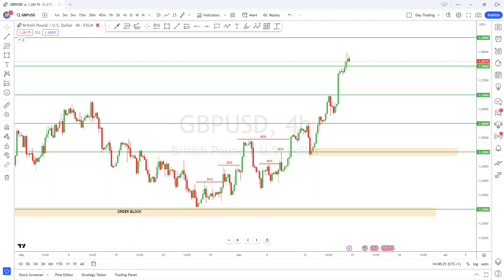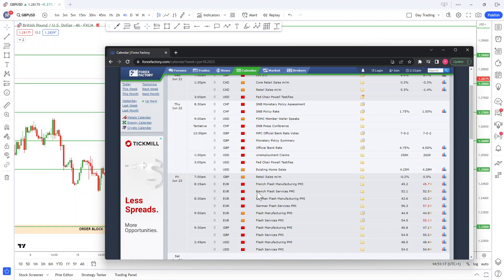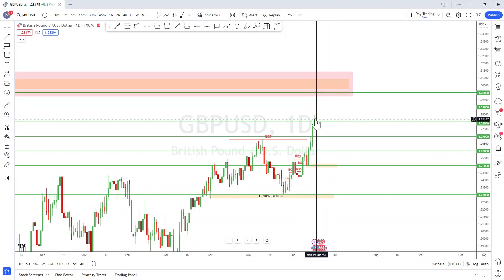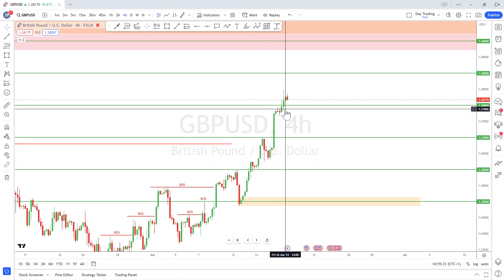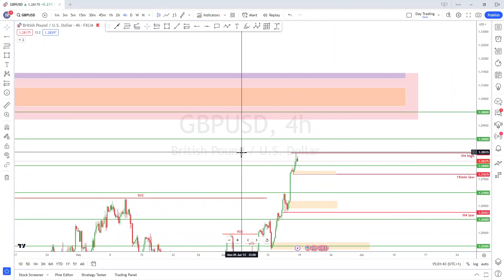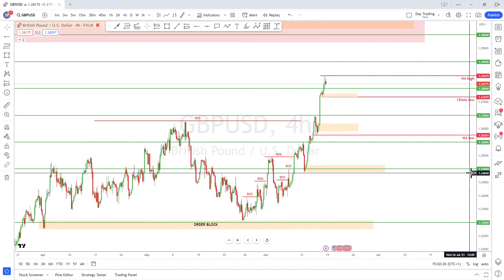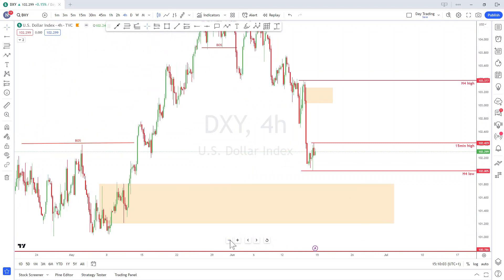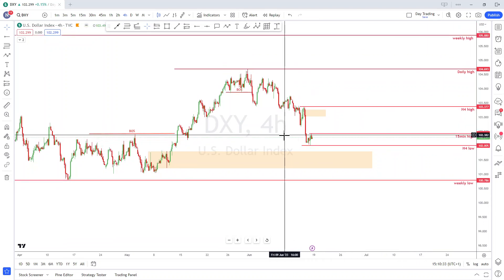WEEKLY FORECAST FOR 19/06/2023 ON GBPUSD AND DXY USING SMART MONEY CONCEPT!!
@fundamentalssimplified  In this video, I bring you an in-depth analysis of two major instruments in the forex market: GBPUSD and DXY (US Dollar Index). Join me as I dissect the market movements and uncover valuable insights for the trading week starting on 19/06/2023.

My expert analysis focuses on GBPUSD, the popular currency pair involving the British Pound and the US Dollar. I'll dive deep into the charts, examining key technical indicators, chart patterns, and price action. Discover potential support and resistance levels, trendlines, and crucial price zones that could shape the future of this currency pair. Stay ahead of the game and gain an edge in your trading decisions.

In addition to GBPUSD, I'll also analyse the DXY, which represents the US Dollar's strength against a basket of major currencies. Explore the factors influencing the US Dollar's performance and how it impacts other currency pairs. I'll provide insights into potential correlations and inverse relationships, allowing you to make more informed trading decisions.

Whether you're a seasoned trader or a beginner exploring the world of forex, this video is packed with valuable information to help you navigate the markets.

Join our vibrant trading community and gain access to top-notch insights that could transform your trading game.

Get ready to unlock the power of analysis, leverage keyword searches, and enhance your trading skills. Don't miss out on this opportunity to stay ahead of the market trends and pave your way to success in the forex world!